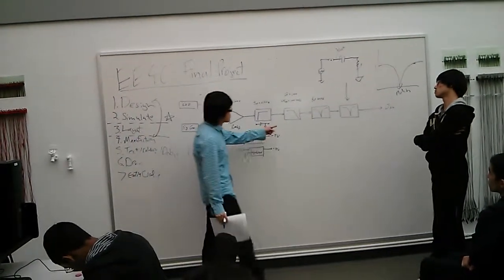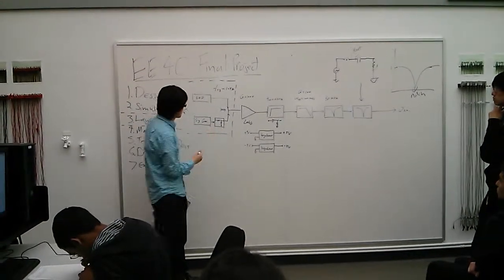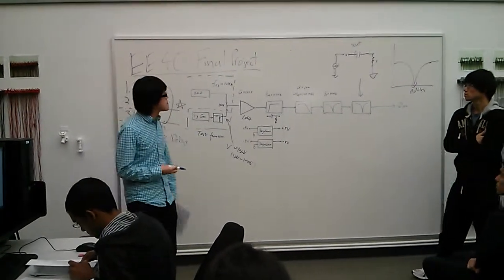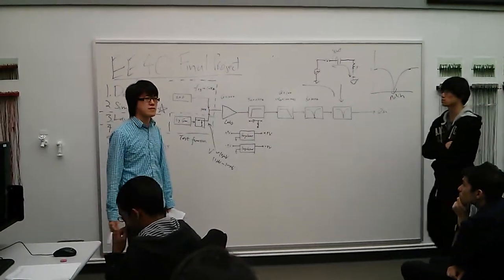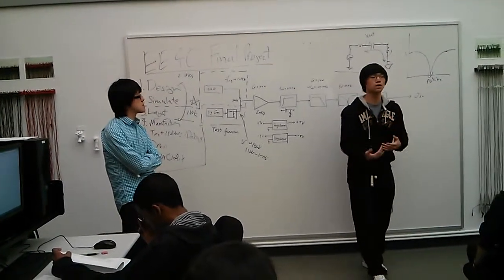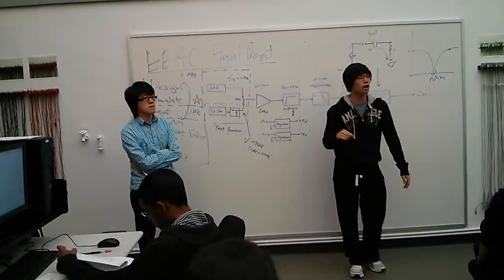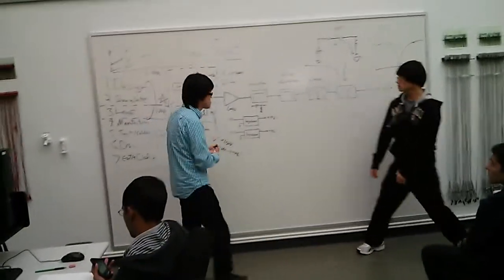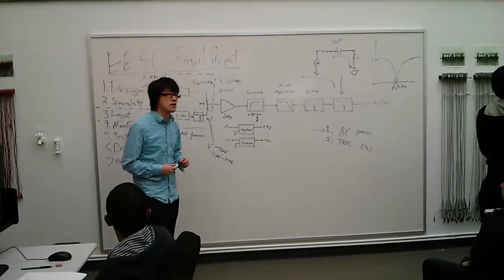EE40 Final project LAB instructions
The first 30 seconds are missing